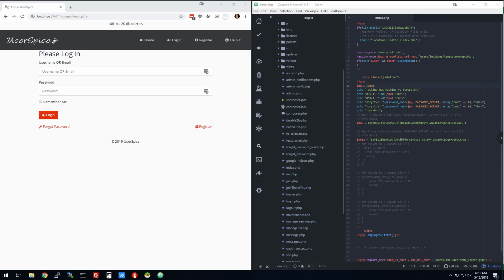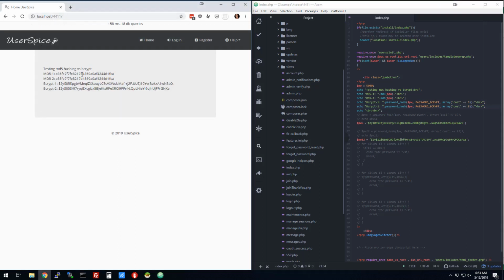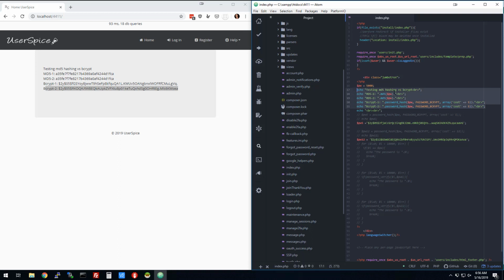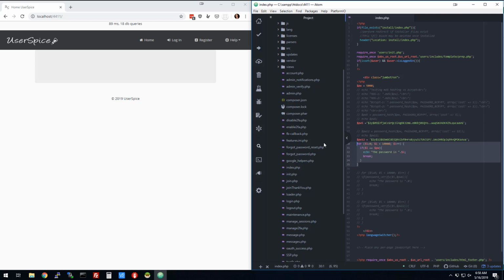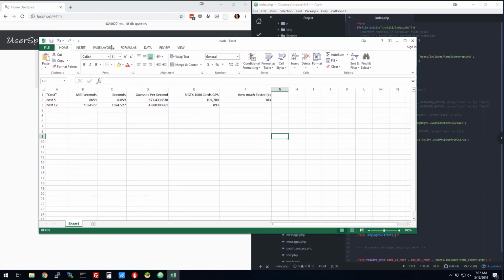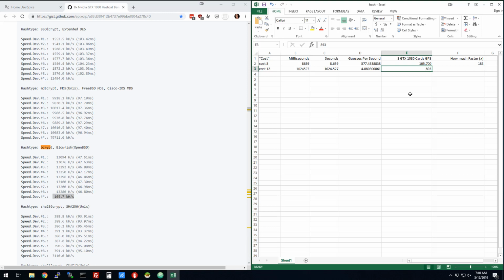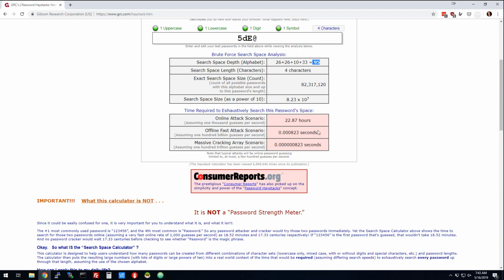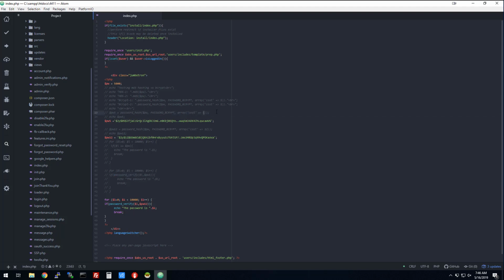PHP Password Encryption - Deep Dive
It may seem like 20 minutes is a long time, but I believe that understanding what makes a password "practically" unbreakable is important...and being able to explain it to your clients can be just as important.